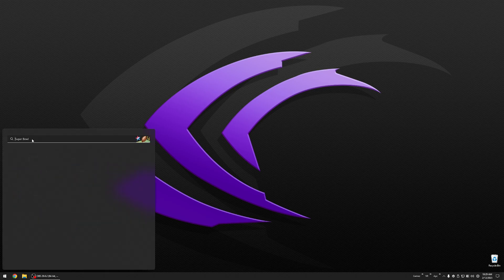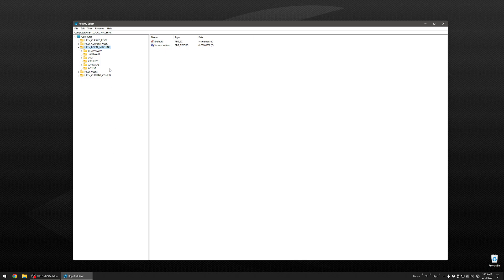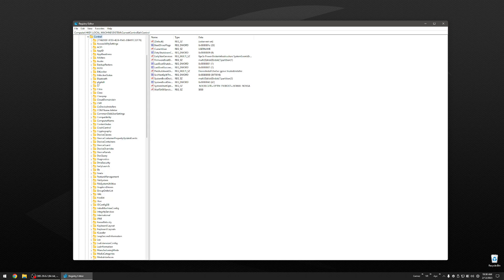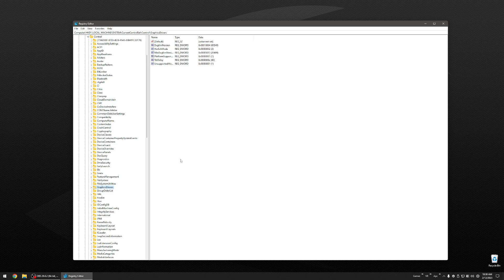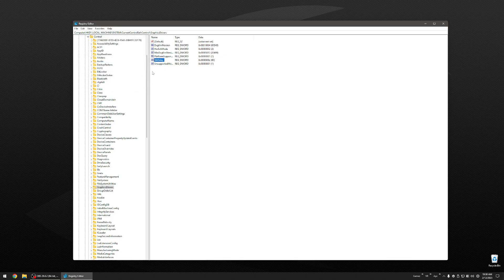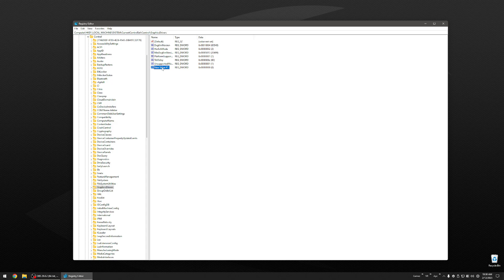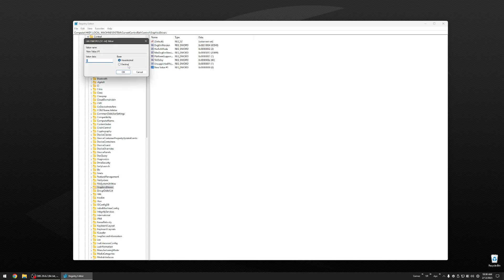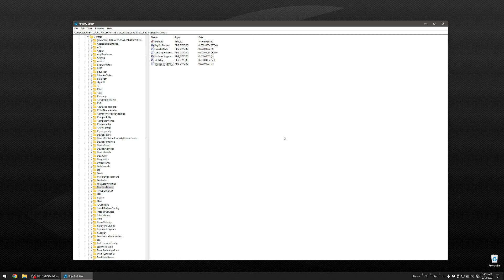Monitor randomly loses signal but computer stays on.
In this video I show you how to potentially fix the issue where your monitor(s) lose signal.

I started to have this issue when I upgraded to a 3090 card, at first I thought I had a defective card and I would have to go through the RMA process.  However, when I checked the Event Log for errors, there were errors that were pointing to the driver.  So I started looking at those errors and found many people were have the same issue.

What I determined is that the issue is being caused by the Timeout Detection & Recovery (TDR) Windows process.  In short if Windows does not detect a response from the GPU within a certain amount of time, Windows resets the GPU and for some of us this causes our monitors to  lose signal.  The default time is set to 2, you need to change that value to 10 or higher in the registry.

Create a restore point before making any changes to your registry.

1. Type “run” (without the quotes) in the Windows Search bar.
2. In the command box that opens type “regedit” (without the quotes)
3. With the registry editor open, navigate to: HKEY_LOCAL_MACHINE\System|CurrentControlSet\Control\GraphicsDrivers
4. On the right side of the screen (not the yellow folder side) look for an entry called TdrDelay
5. Double-click on it, select decimal and change the value to 10.
6. If the TdrKey key does not exist, add the key by right clicking on the right side of the screen, do not click on one of the entries.
7. Click New - DWORD (32bit Value)
8. In the field, name the key “TdrDelay” (without the quotes). If you hit enter before renaming it, simply right-click on the entry called "New Value #1" and select rename, name it “TdrDelay” (without the quotes).
9. Now double-click TdrDelay and select Decimal (hint – the selection is in the Base window on the right).
10. Under value, change it to 10 and hit ok. I set mine at 60 and I have not had any issues.

Reboot your system for the change to take effect.

If you update Windows and the issue comes back, you may need to repeat this process.